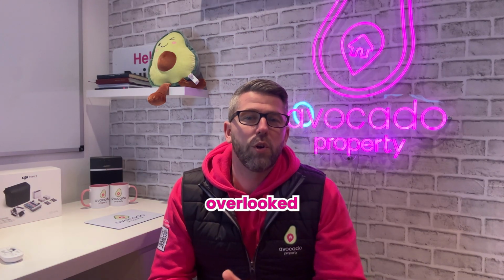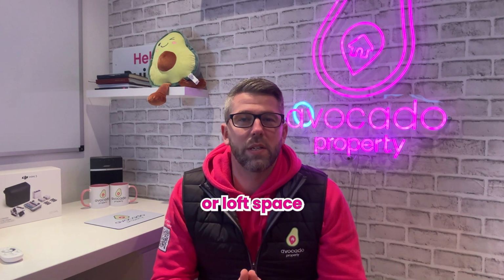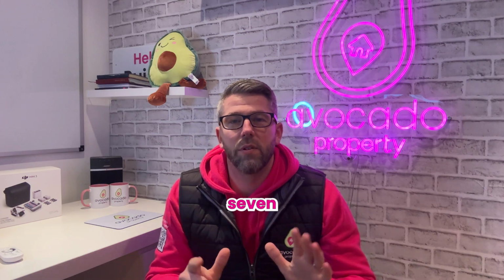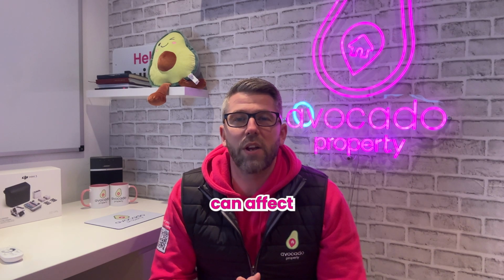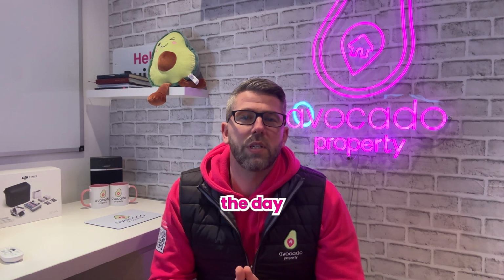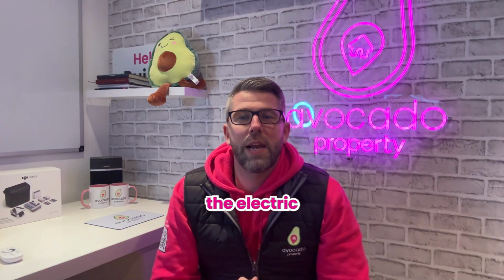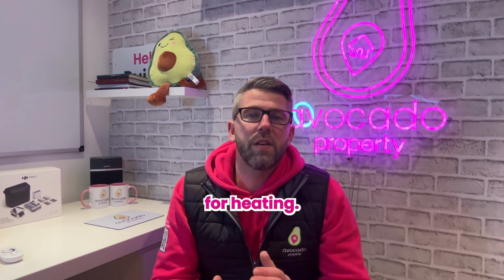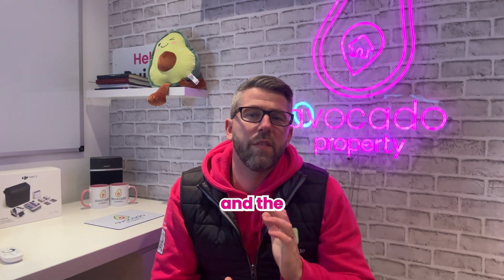13 Essential Tips for Property Viewings - What to Look for When Buying a Home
Buying a home is one of the biggest decisions you’ll ever make, and making sure you get it right starts with knowing what to look for during a property viewing! In this video, I’ll walk you through 13 crucial things to check before making an offer.

📌 In this video, we’ll cover:
✅ First impressions & structural issues 🚪
✅ Layout, lighting & fixtures 🏡💡
✅ Practical considerations – storage, noise levels, electrics & heating 🔧
✅ Outdoor space, parking & key questions to ask 🌳❓

💡 Don’t let hidden issues catch you out! Watch until the end to make sure you’re making an informed decision before buying.

👀 Thinking of selling? I personally conduct all my viewings, ensuring buyers have the right information to make the best decision. If you feel your agent isn’t providing this level of expertise, or if you'd like a valuation, get in touch!

👍 Like this video if you found it helpful & drop your questions in the comments below!